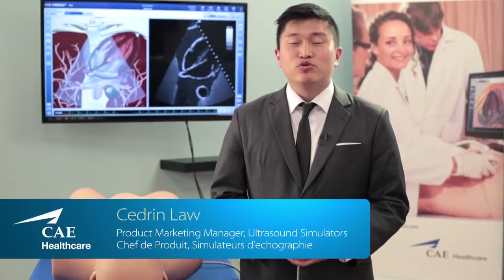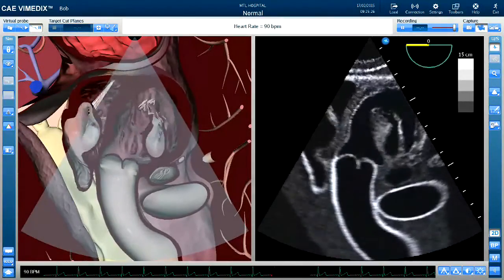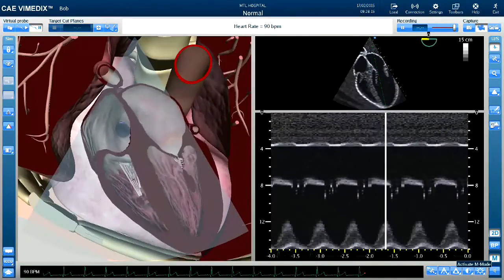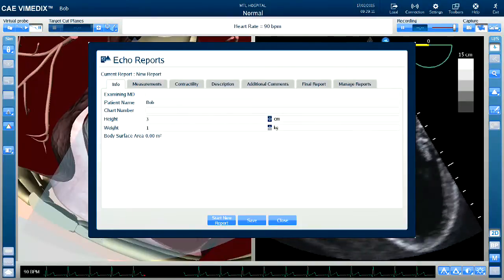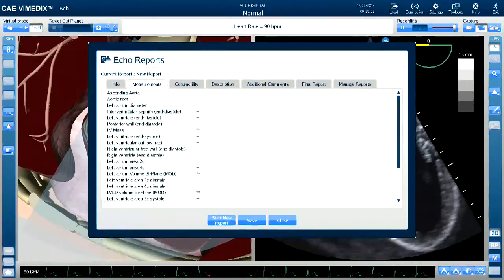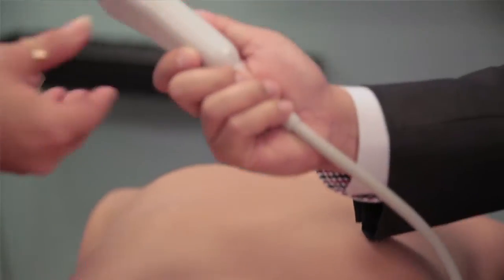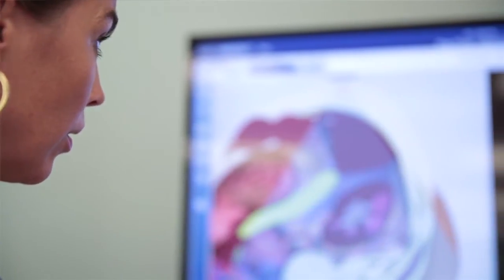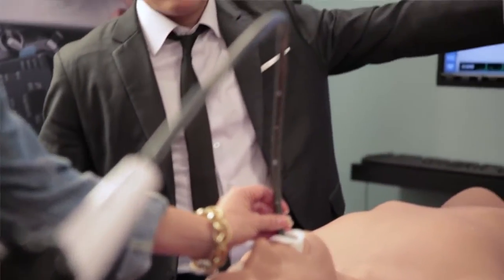心臟超音波教學模擬訓練 CAE Vimedix | 經胸部、經食道探頭皆可使用，搭配3D解剖影像學習更快速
隨時隨地學習心臟超音波相關技能，並且全程無需與真實病人接觸，無任何風險。實際操作超音波透頭進行臟器掃描，以及解讀掃描得來的超音波影像。顯示器能同時展示臟器解剖圖和即時超音波掃描圖像，從而向學員提供身臨其境的虛擬超音波學習體驗，使學員用最短的時間熟悉超音波技能，達到訓練目的。

超音波教學播放清單